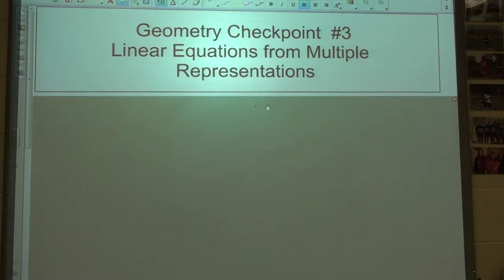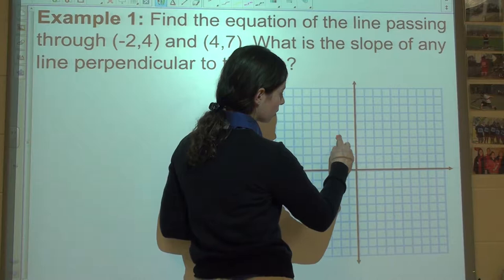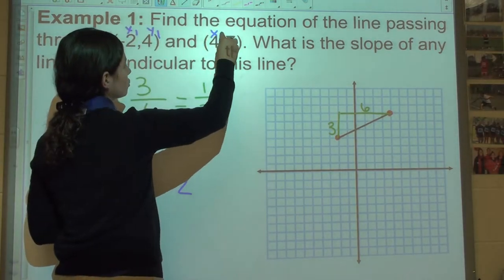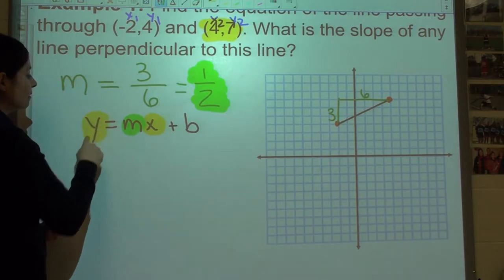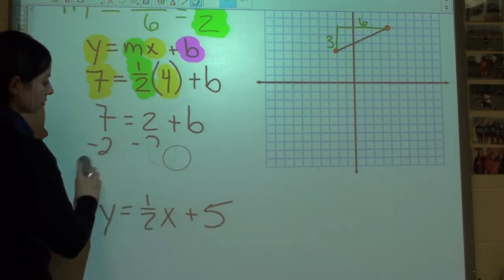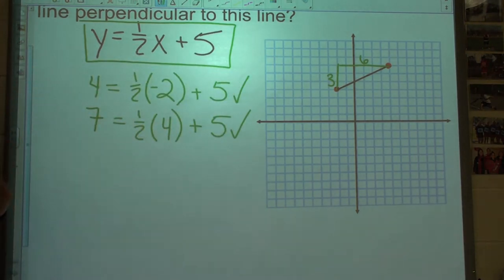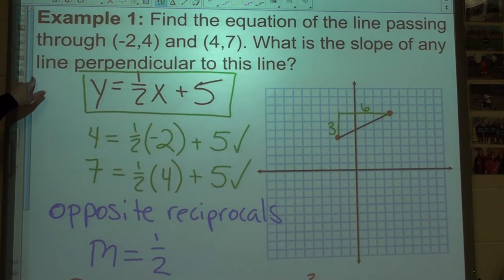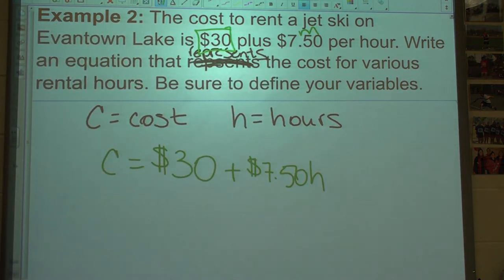Checkpoint #3: Linear Equations from Multiple Representations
This video reviews how to write linear equations.